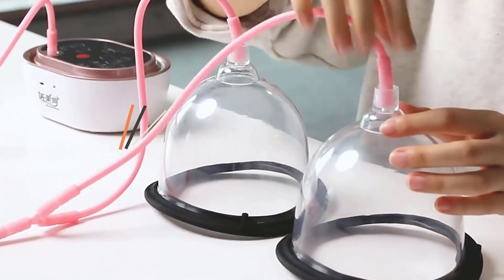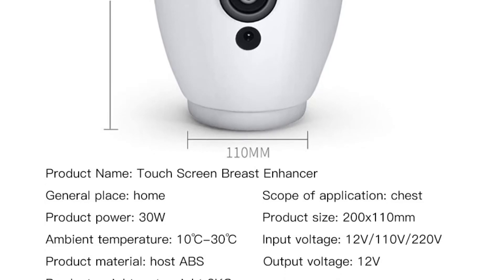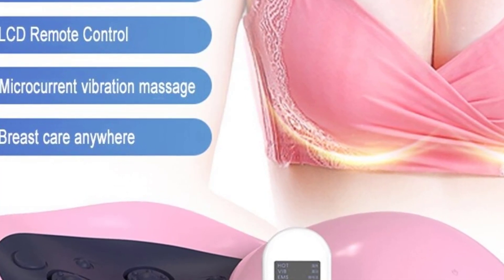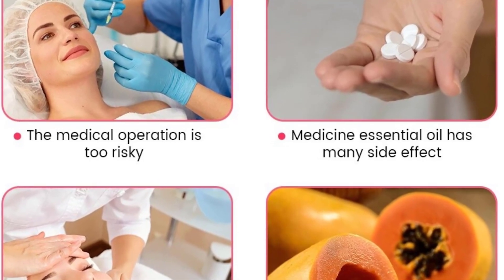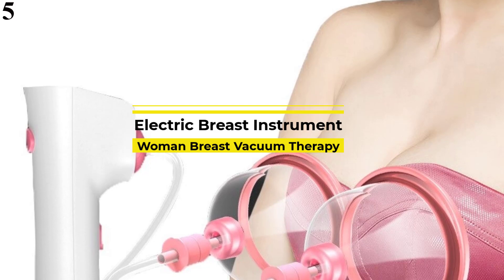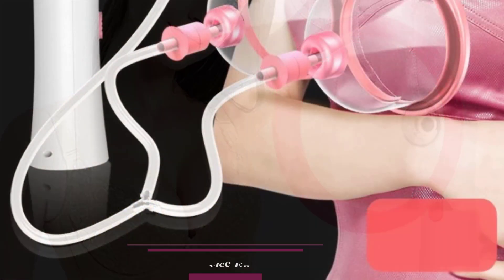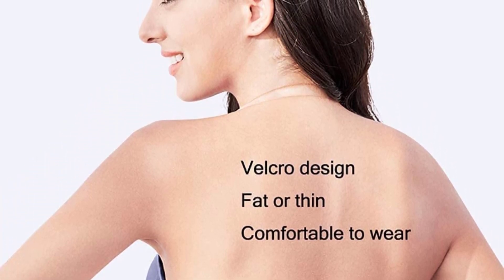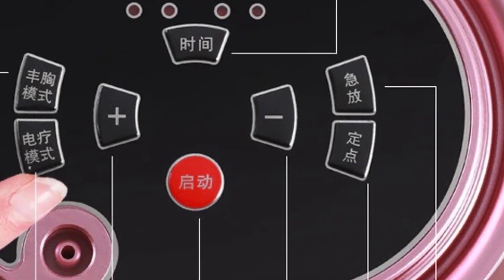10 Best Breast Massager For Enhancement of 2022- Manual, Electric, and More.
List Of Top 10 Best Breast Massagers:
References to the goods:
1)► Electric Breast Enhancement Instrument
2)► Tenduty Breast Enhancement Instrument
3)► GYLOV Electric Breast Massage Bra Wireless Breast Enhancement
4)► Breast Vacuum Enhancement Body Pump for Lady
5)► BSFH Electric Breast Massage Instrument Woman
6)► Plastic 1 Set Electric Breast Massage Enhancement Instrument
7)► Electric Breast Enhancement Instrument
8)► Tolaccea Electric Breast Enhancement Instrument
9)► Rechargeable Portable Invisible Breast Enlargement
10)► Breast Enlargement Breast Massager Butt Lift Machine
The Electric Breast Enlargement Massager uses the principle of vacuum liposuction to physically massage the breast.
This vibrating breast massager promotes blood circulation, maintains energy and health, rebalances endocrine disorders, relieves long-term breast contraction, prevents breast lumps, and delays aging.
High-tech microelectronics theory Electronic pulse massager is used for breasts, stimulates estrogen and hormones, promotes the complete development of adolescent breasts.
This massager supplies you anywhere use. It offer more possibilities for daily life and work, such as daily entertainment or running fitness, shopping out, shopping at home, going to work, going out, traveling, etc., can be easily used.